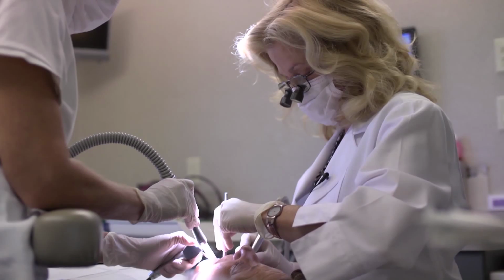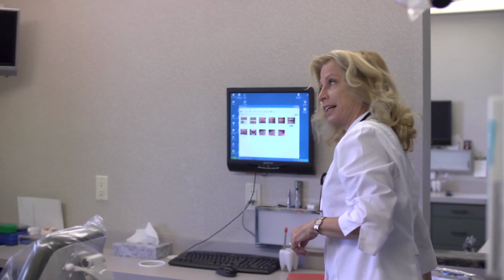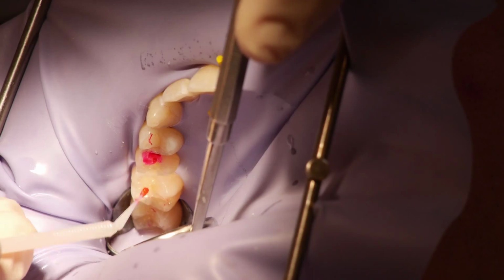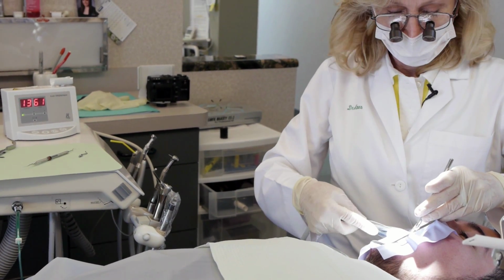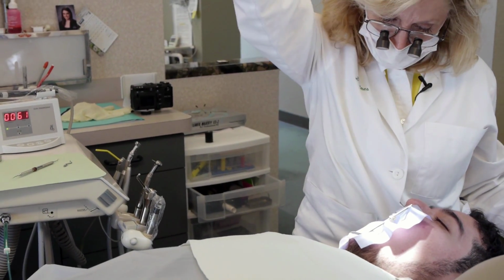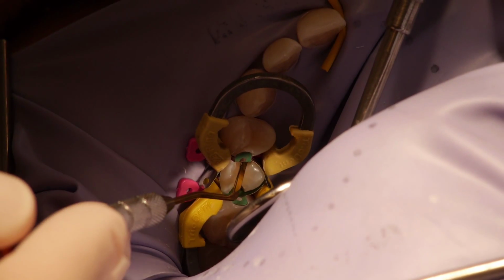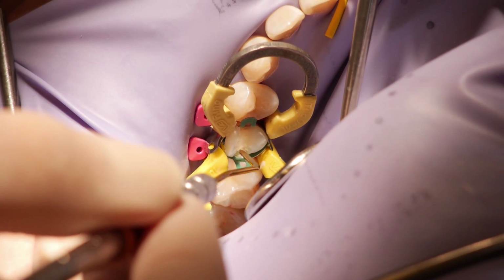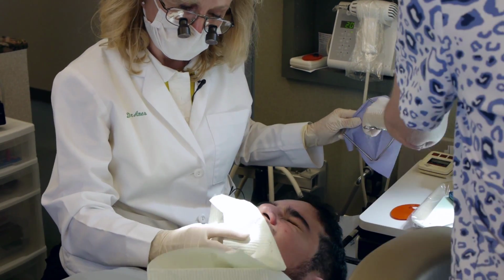Biomimetic Dentistry - An Explanation By Dr. Margaret Ames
Featuring Dr. Margaret Ames of Huntington NY and New York City